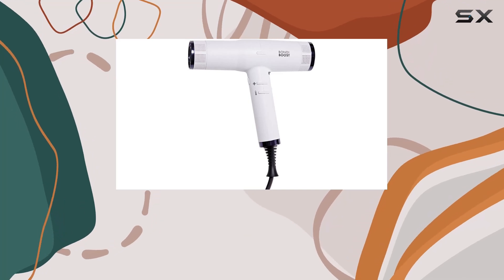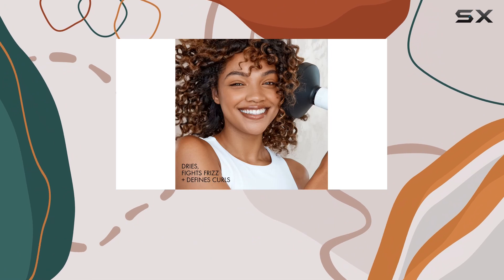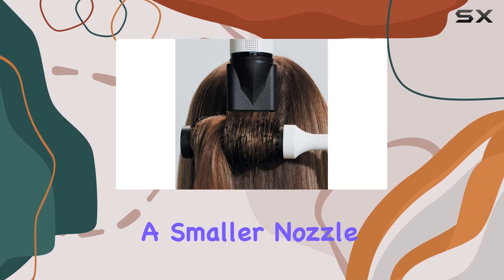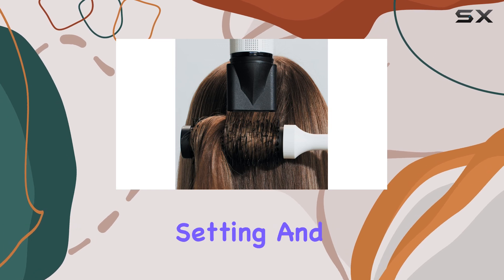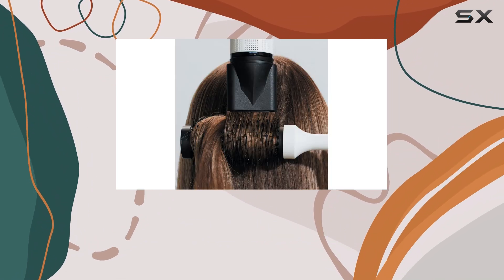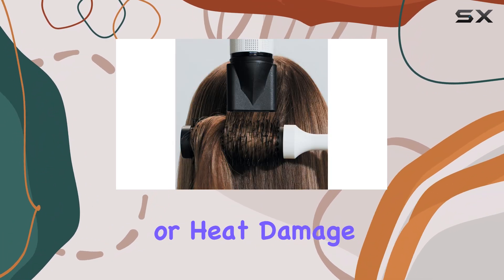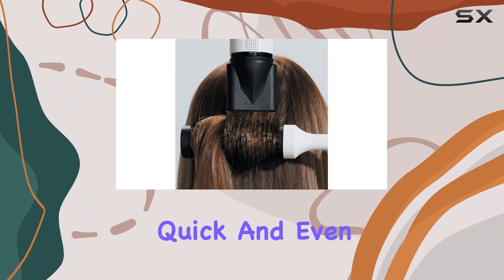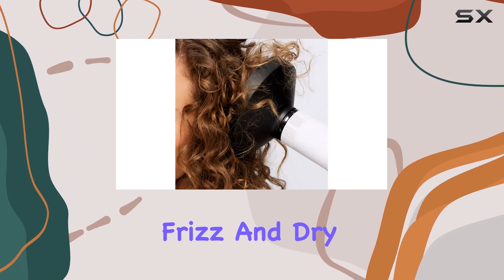Things that we mentioned in this video:BondiBoost Sonic Dryer - 4X : B0BLFSPM8Z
BondiBoost Sonic Dryer — Best for Reducing Frizz

0:00 Intro
0:07 Review

Things that we mentioned in this video:
BondiBoost Sonic Dryer - 4X : B0BLFSPM8Z